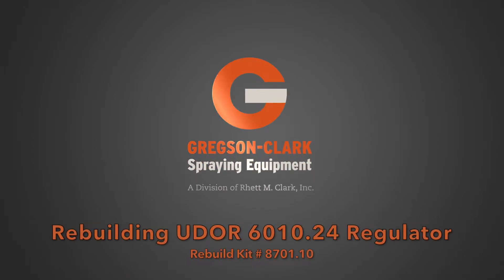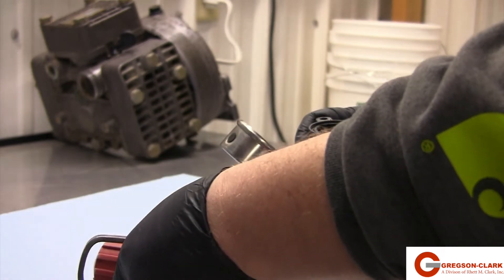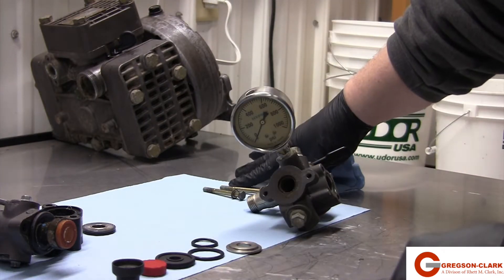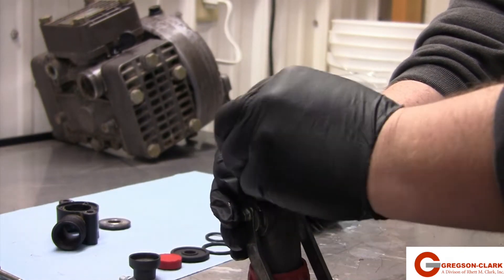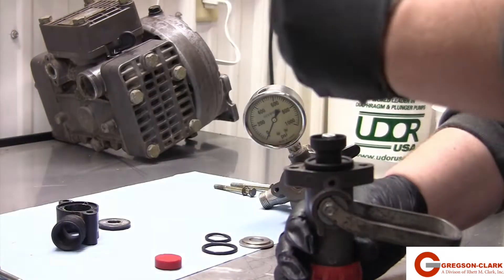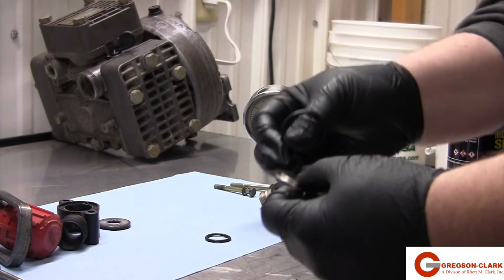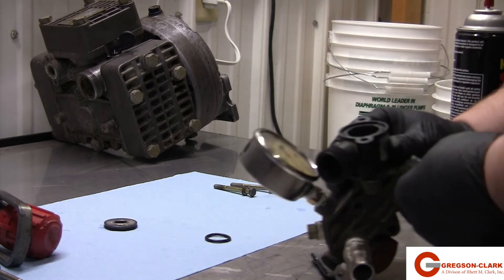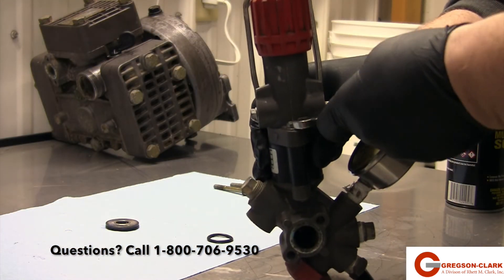Kappa-55 & Kappa-40, 6010.24 Regulator Rebuild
This video demonstrates how to rebuild the internals on the Udor 6010.24 pressure regulator. This regulator is commonly found on the Udor Kappa 55 and Kappa 40 diaphragm pumps. To rebuild the internals you will need Udor part # 8701.10